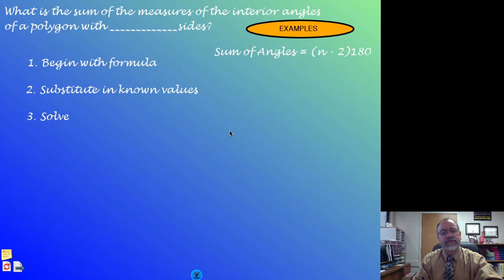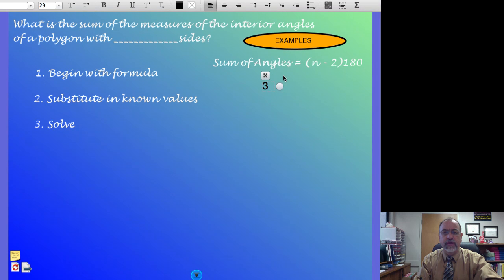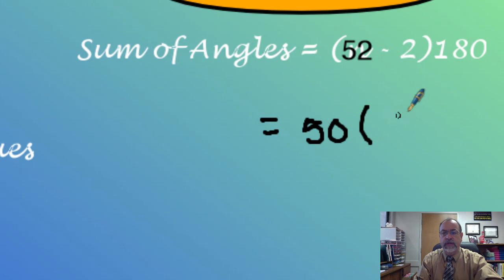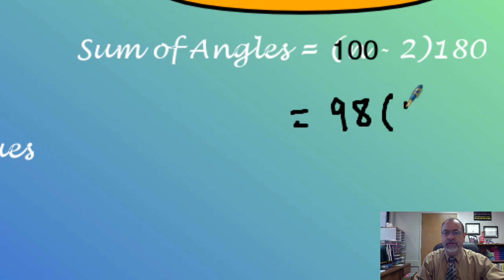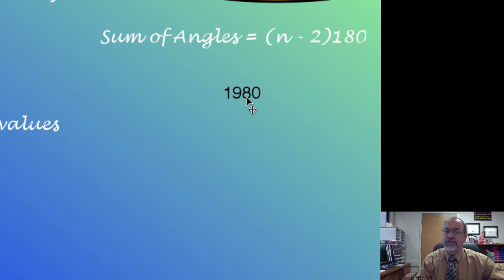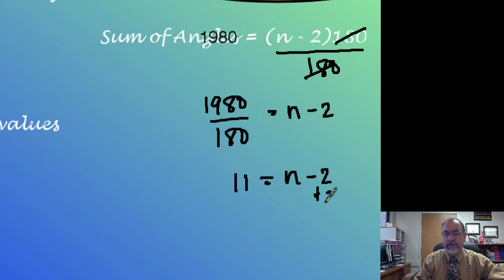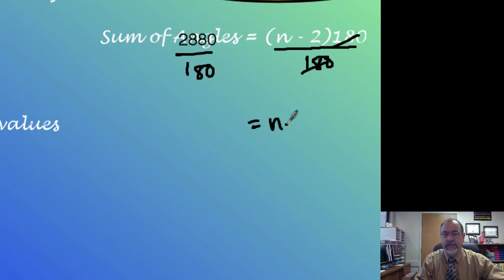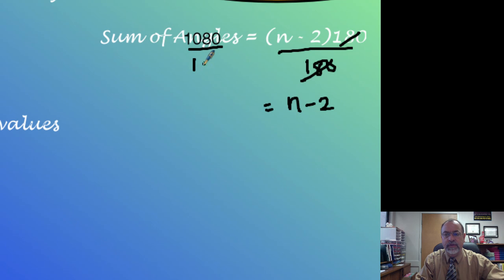G35D - Application of Polygon Angle Sum Theorem